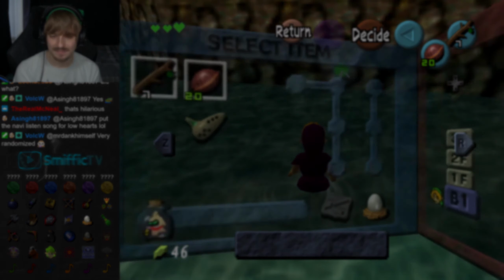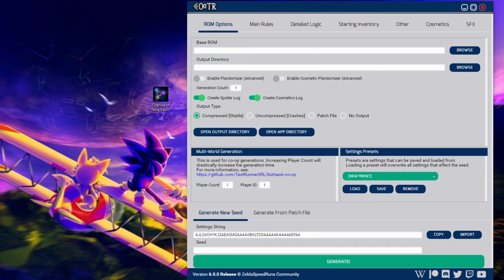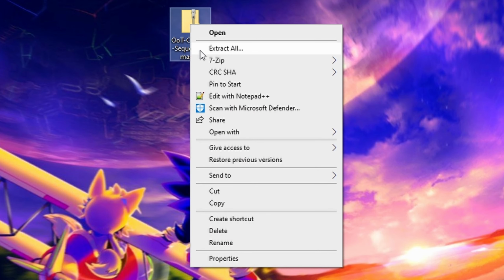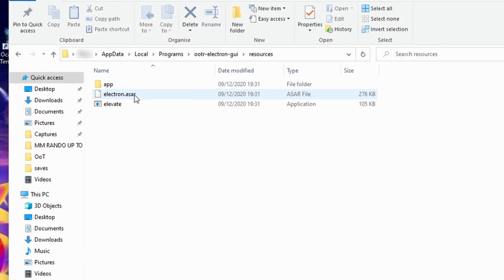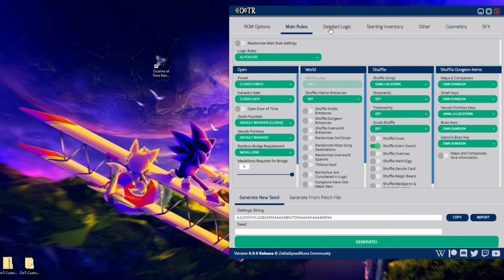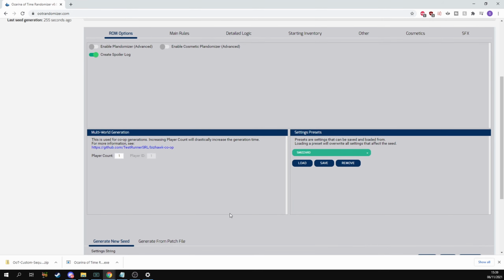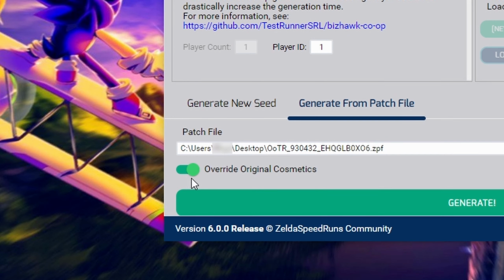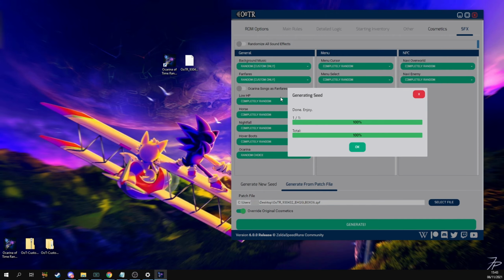How to Install Custom Music to Ocarina of Time Randomizer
Hello everybody and welcome welcome in! A bunch of you asked me how to put custom songs into your ocarina of time randomizers so I figured I'd show you How to Install Custom Music to Ocarina of Time Randomizer.

custom songs in ocarina of time randomizer